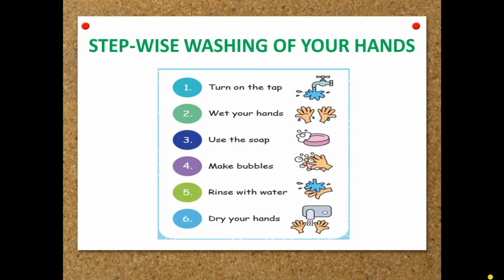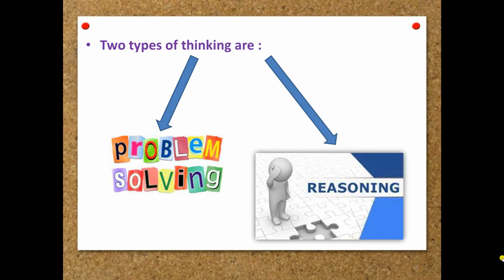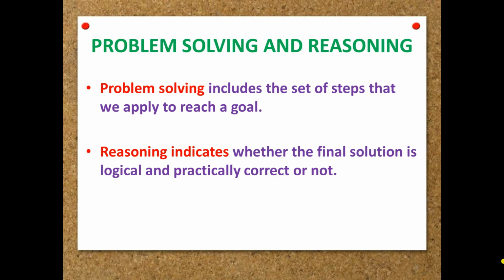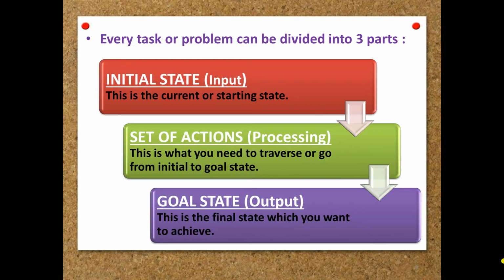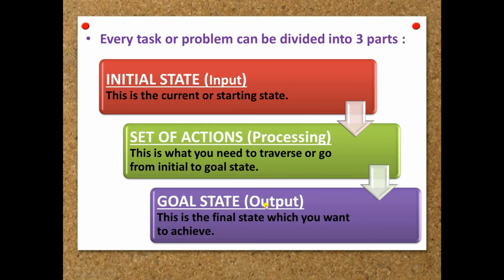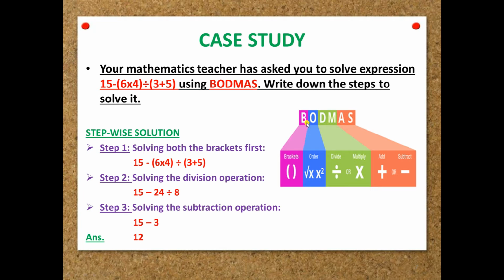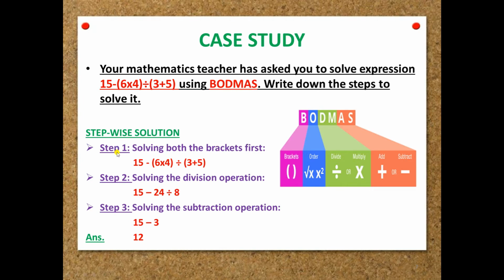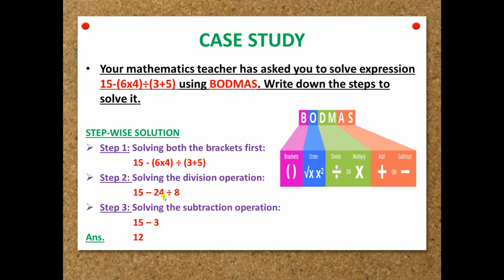Class 4 | Step-wise Thinking | Chapter 7 | ICSE Syllabus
This video contains the concept Step-wise thinking (that helps in converting difficult tasks into simple steps) along with problem solving and reasoning.